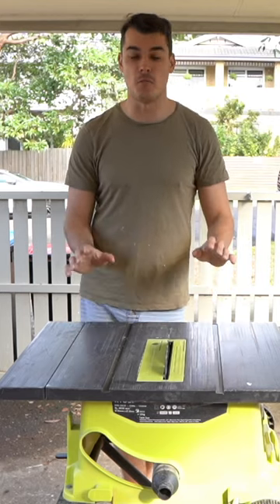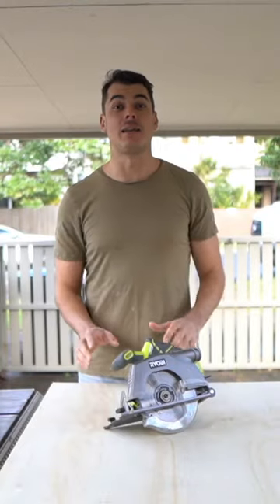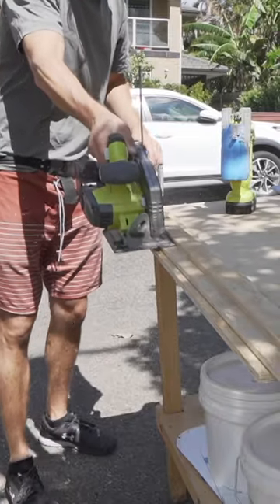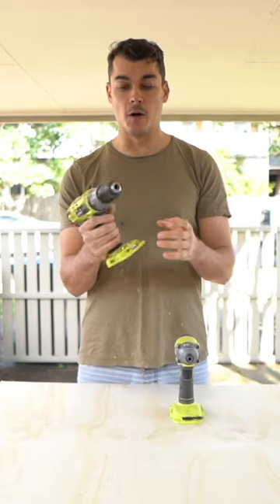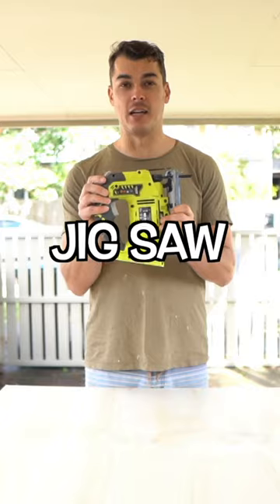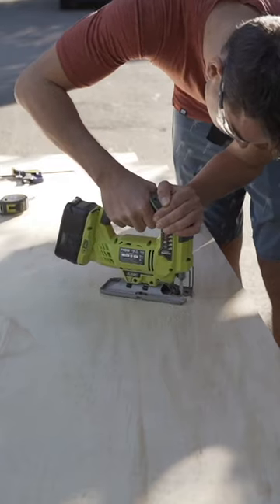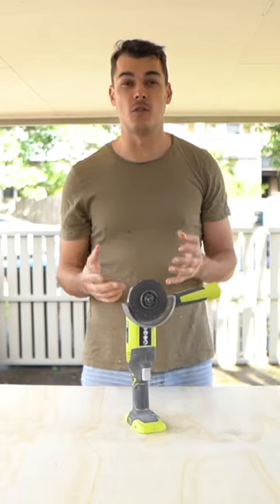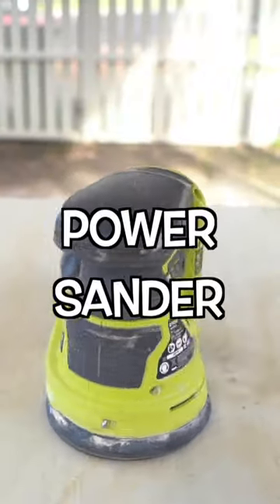6 MUST HAVE Tools for Any Van Conversion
We now have a website where you can access all our van 3D models, diagrams and complete cost breakdowns as well as Van Build Consulting